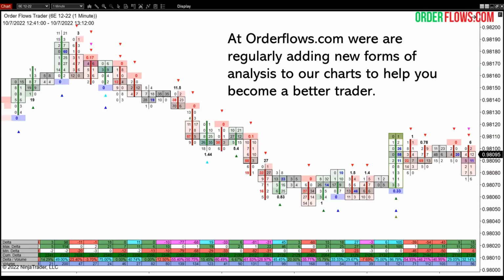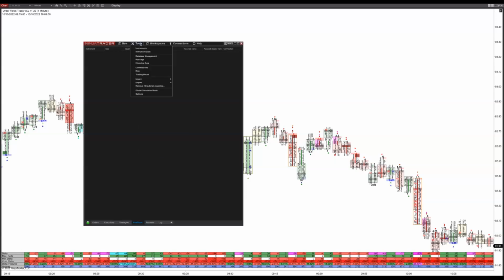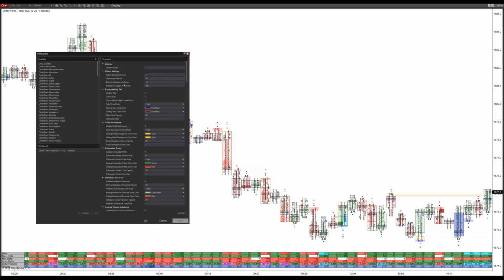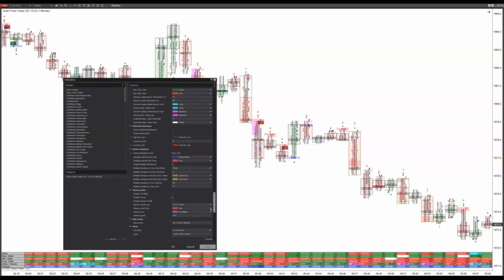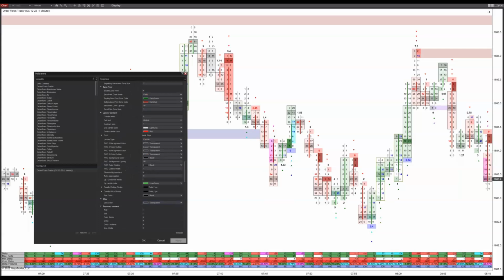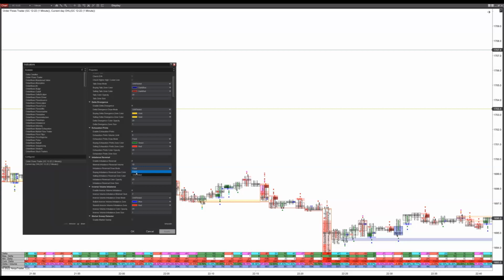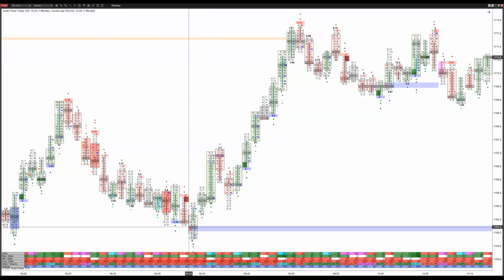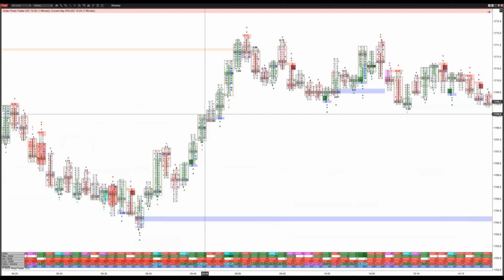Orderflows Trader 6 Part 1 Breaking Down Barriers Of Market Analysis Order Flow Made Easy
- Get the software used in this video.

Part 1
Orderflows Trader 6 is the latest version of the Orderflows Trader that was first released in 2015 and has constantly been built out.

Many of the order flow software on the market simply plots the data put out by the exchange. The Orderflows Trader is the only software that points out to you what is happening in the order flow.

In this video I explain the following functions of Orderflows Trader 6:
Global Settings
Buying/Selling Tails
Delta Divergence
Exhaustion Prints
Imbalance Reversal
Inverse Volume Imbalance
Market Sweep Detector
Market Weakness Detector
Orderflows Sequencing